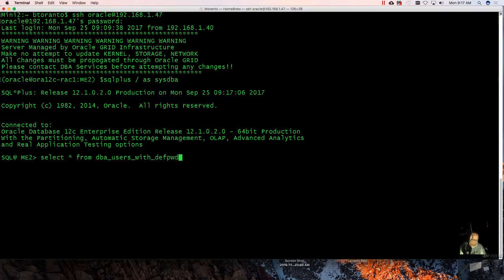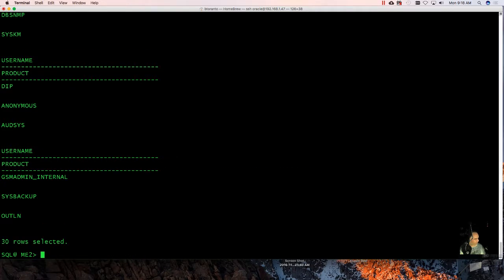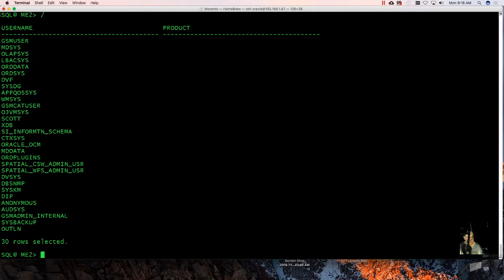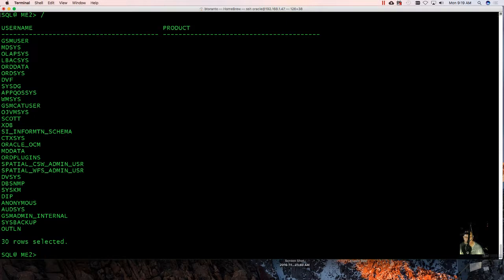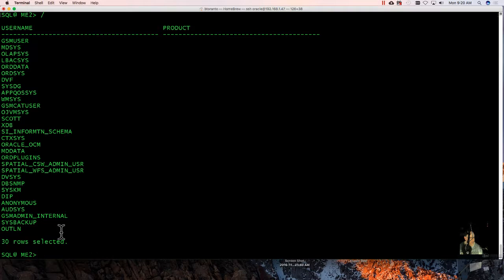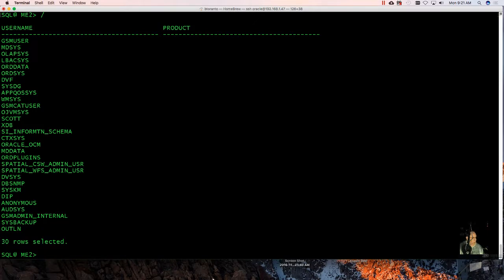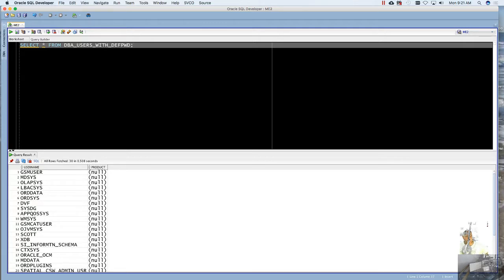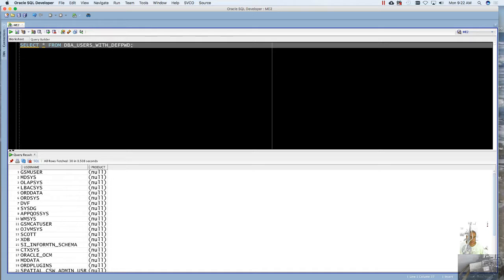OracleDBA Security - Listing Users with Default Passwords, Tip of the day 09/25/2017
Great place to start your Security Audit is to get a list of users that still have the default passwords from the Oracle Install.
Many of these accounts are not used and are locked, but can still pose a threat if default passwords are not changed.